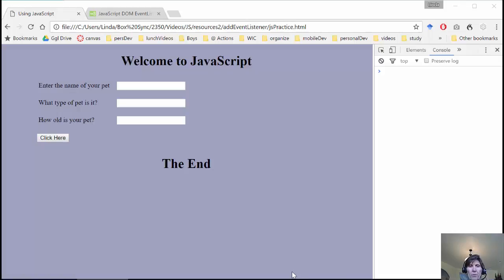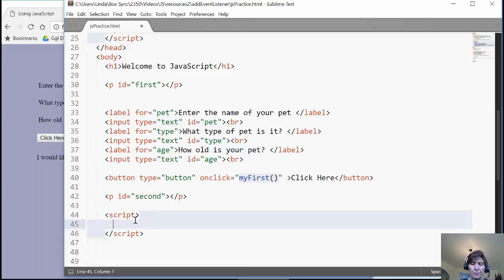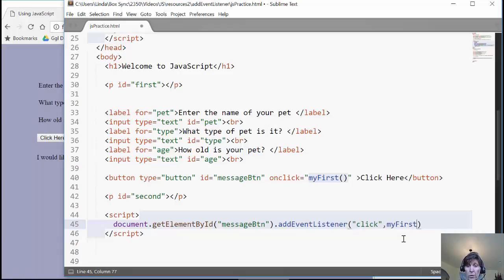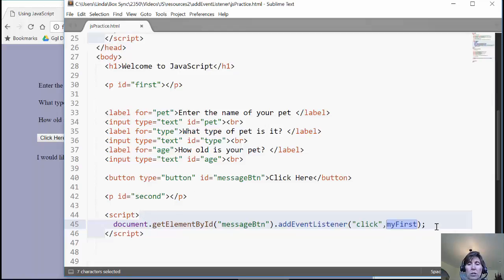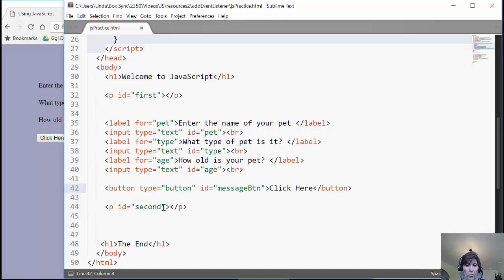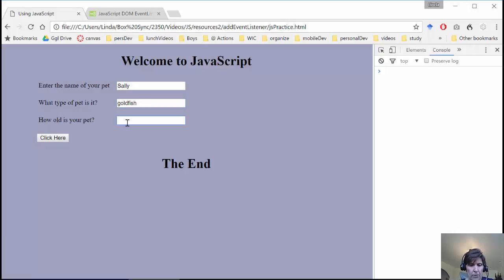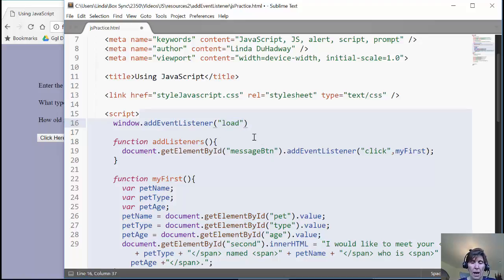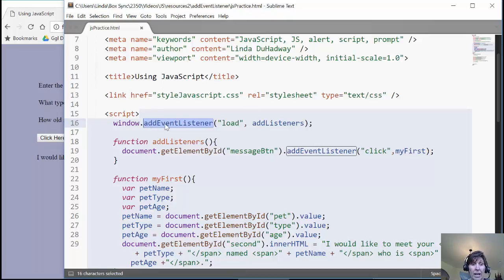Add Event Listener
Learn how to use addEventListener to add a function that handles an event on an HTML element. Also, see how JavaScript can be separated from the HTML.